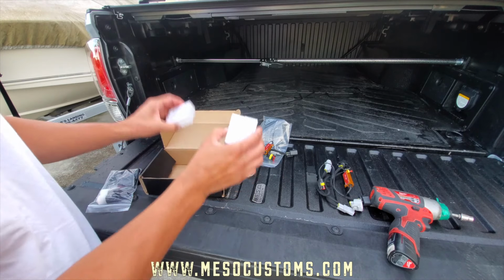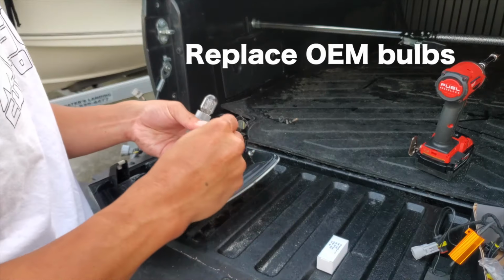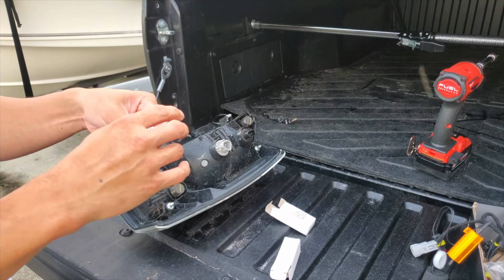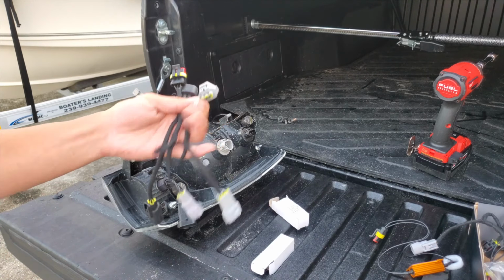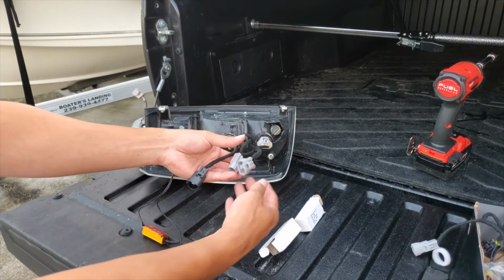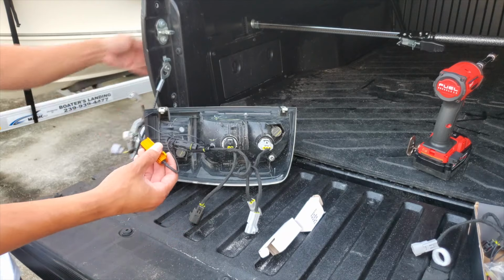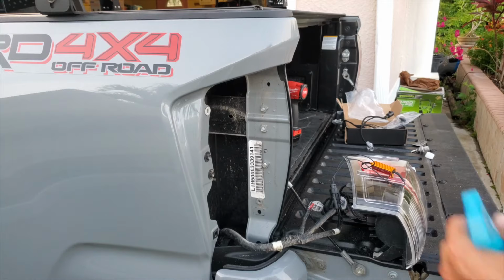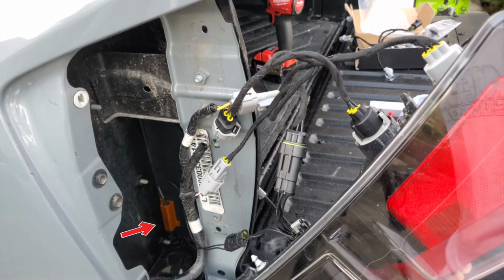INSANE Brake Light Mod on Tacoma! Meso Customs Total Tail Stage 1 Install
Meso Customs Total Tail Stage 1 Kit.

Description:
Introducing the newest version of the Total Tail Light Kit.  This is a 100% plug and play harness AND LED conversion. Not only are they brighter than stock, but it relocates the turn signal to the bottom section and makes it Amber in color. The brake light is also expanded into a full "horseshoe" pattern. Redesigned switchbacks, and brake bulbs for the best output!

Includes:
2 wire harnesses with all OEM
4 Custom 7443 red Brake LEDS
 2 custom switchback bulbs(reverse/turn)

Product Instagram: @Mesocustoms
My truck Build IG: @Project_onix